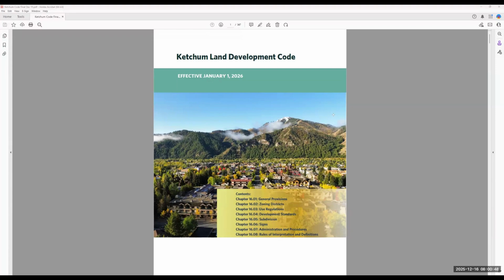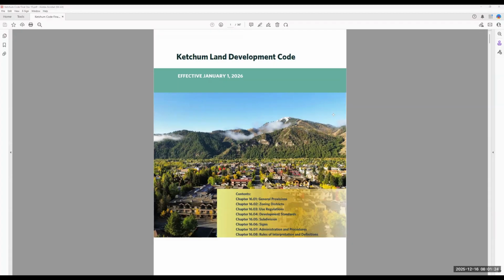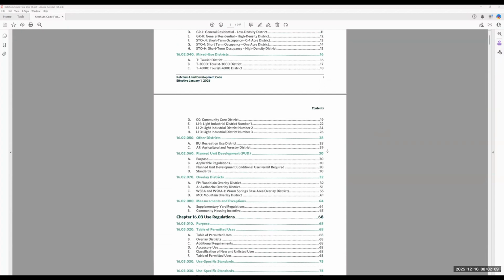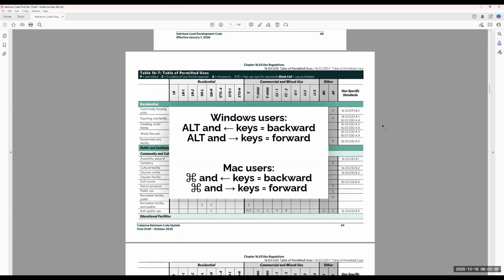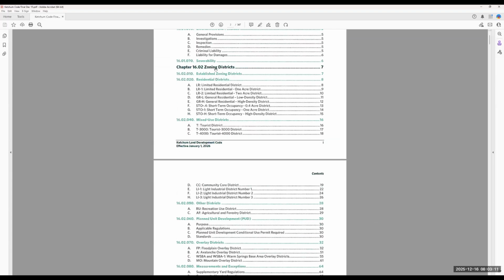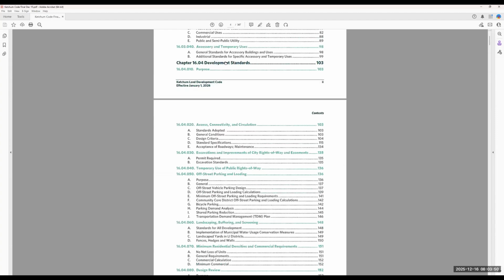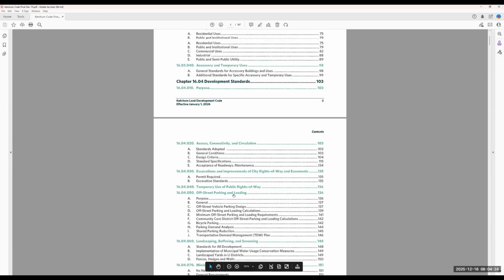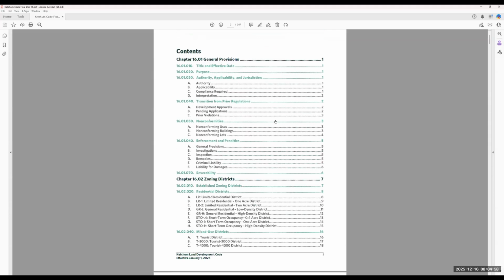Navigating New Land Development Code Training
City of Ketchum adopted a consolidated and reorganized Land Development Code on November 17, 2025. The consolidated code brings together key components of the former Title 16 (Subdivision Regulations), Title 17 (Zoning Regulations), and sections of Title 12 (Streets, Sidewalks, Pubic Utility Easements, and Public Places) into a single, streamlined code that is easier to understand and use.

While we codify the new code the Land Development Code will be available as a PDF Use this video to help you navigate the new document.